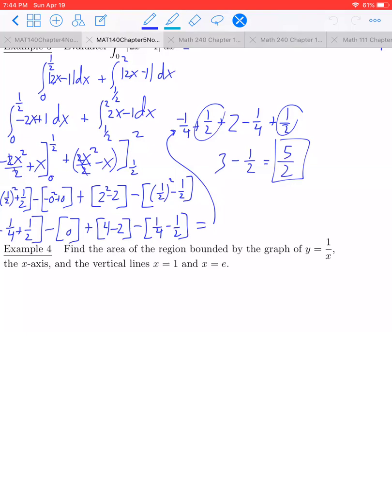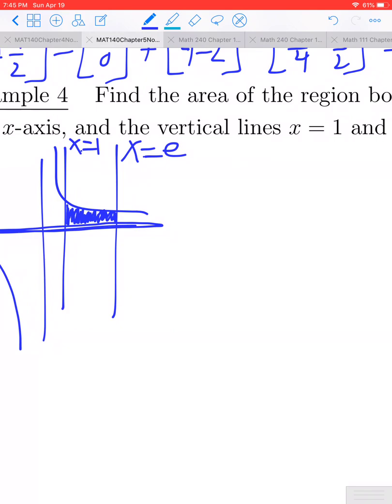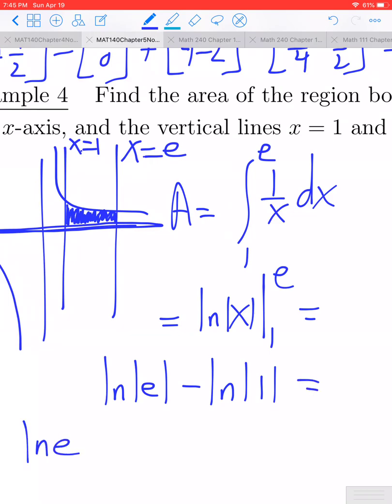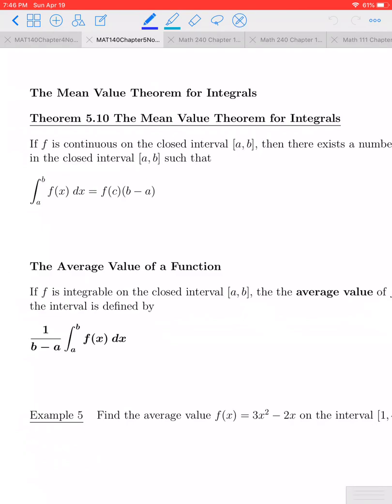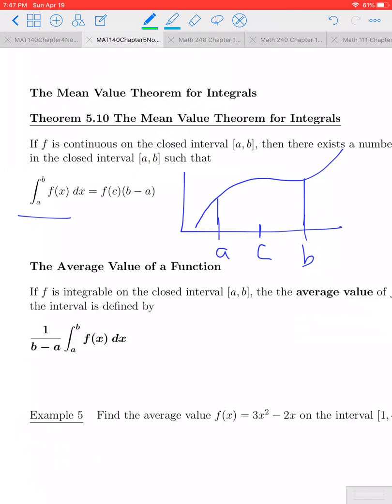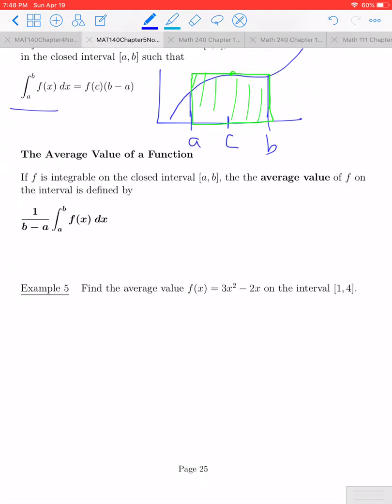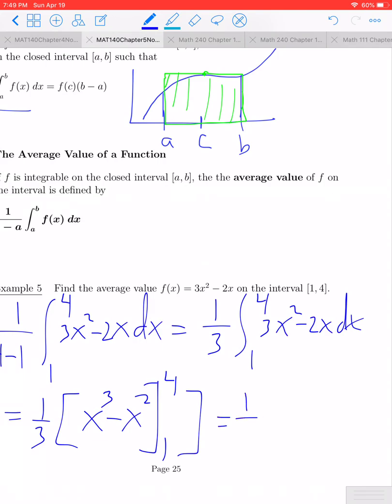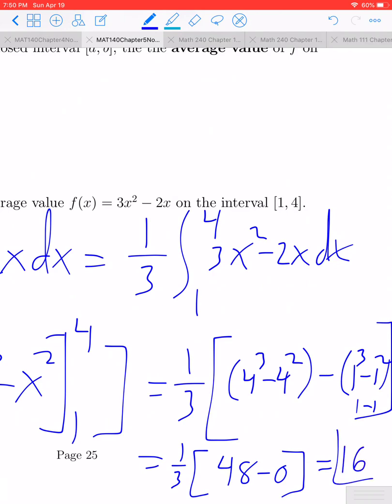Math 140 Lecture 5.4 Part 2